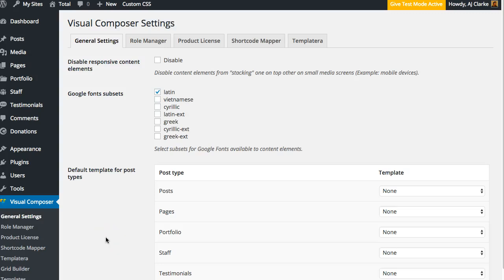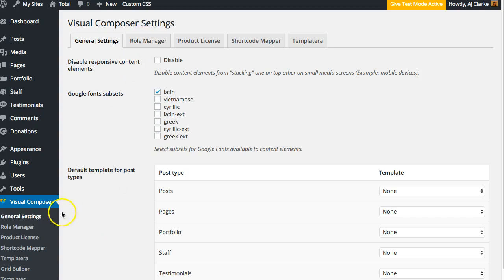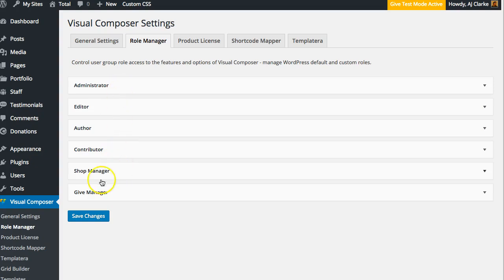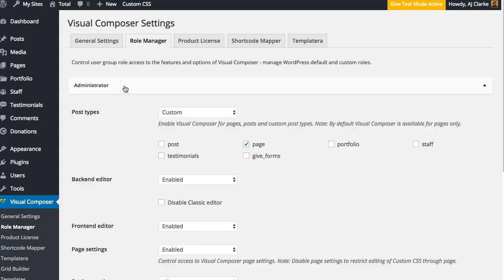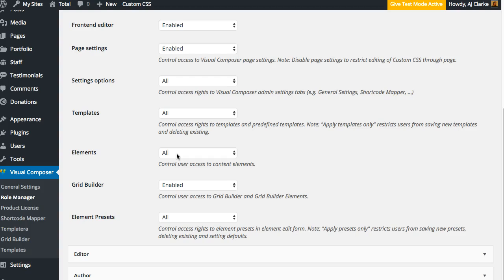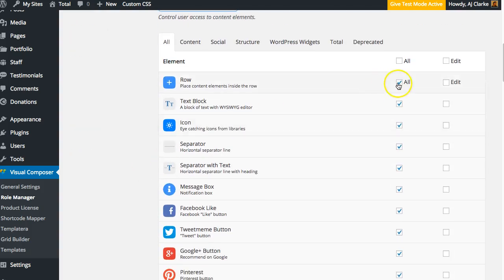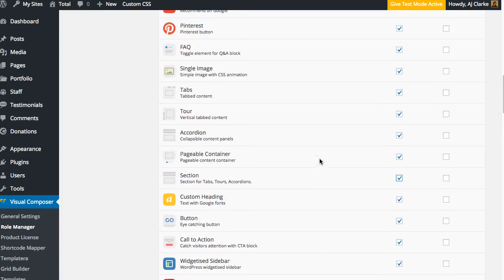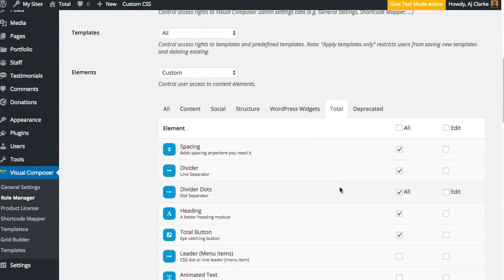Disable or Limit Visual Composer Modules by WordPress User role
A quick video guide showing how you can enable or disable Visual Composer page builder modules by user role via the built-in settings.